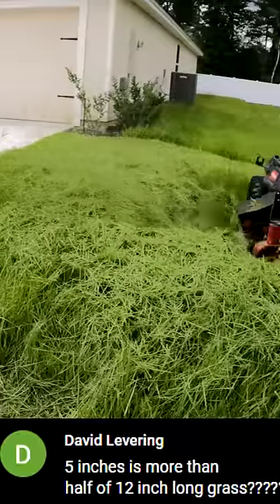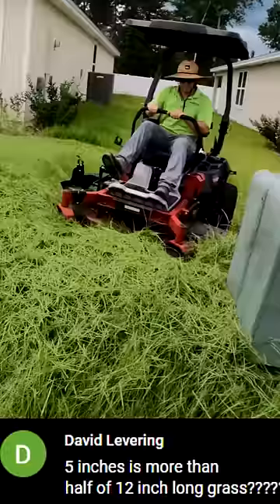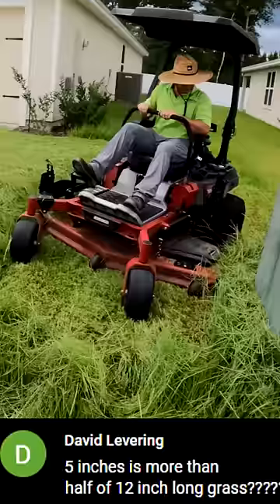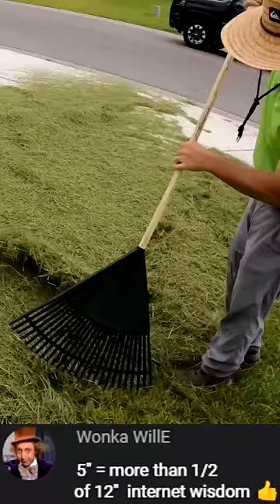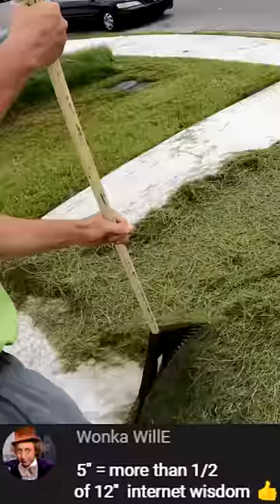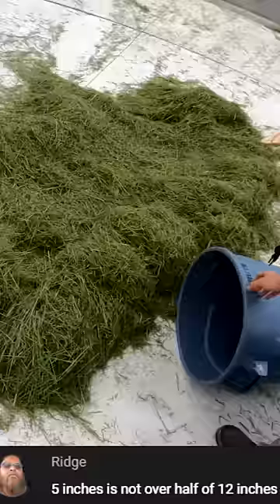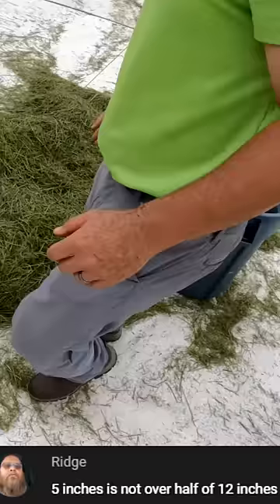No offense but ya'll are TERRIBLE at this...